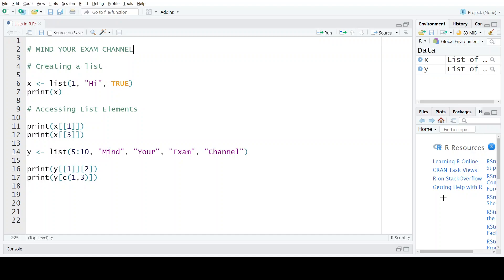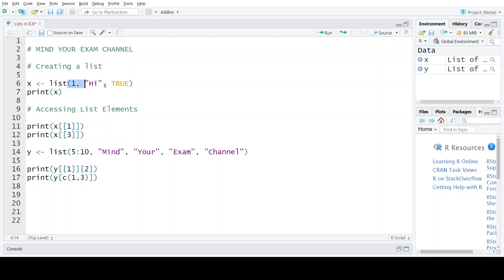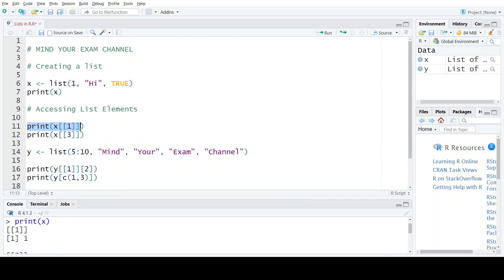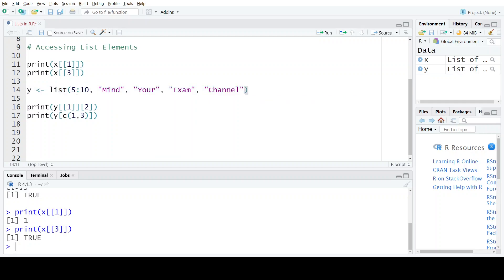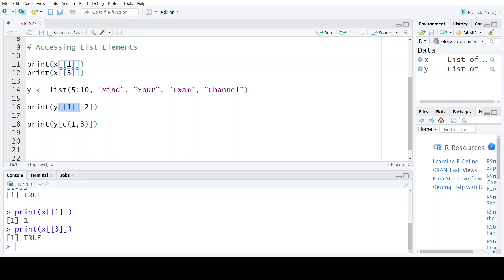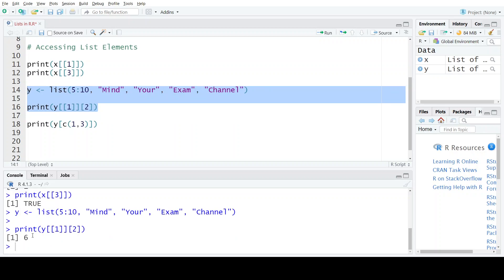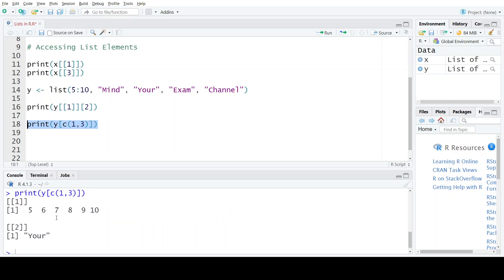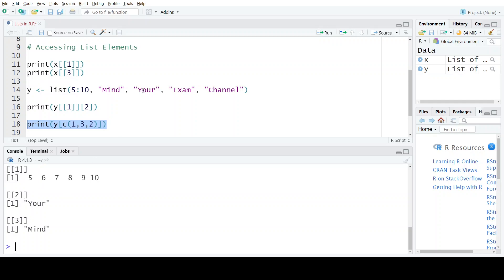List in R Programming Language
This video explains the following:
1. Creating List in R programming language
2. Accessing Elements of lists in R